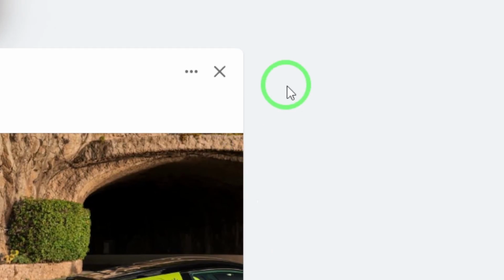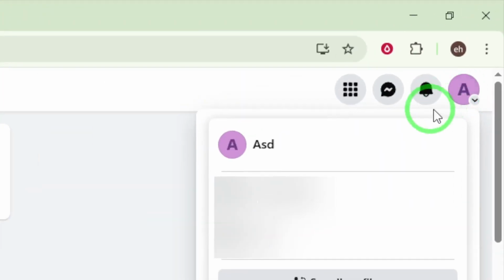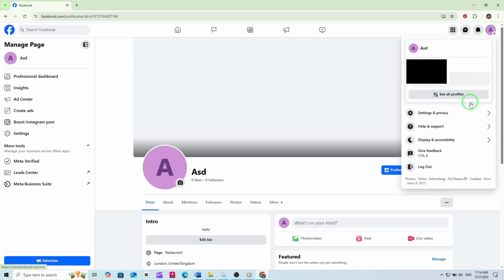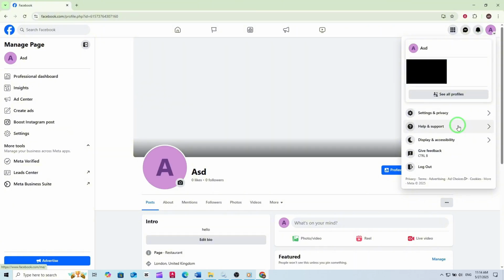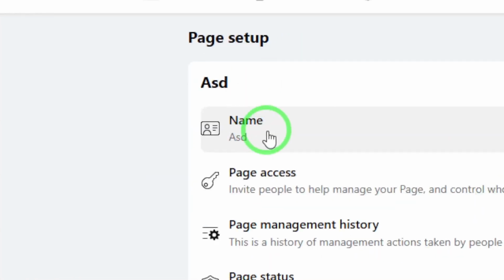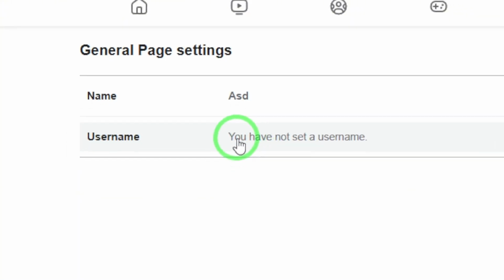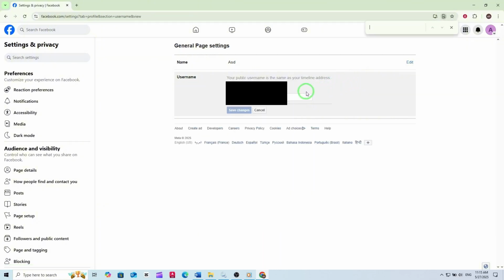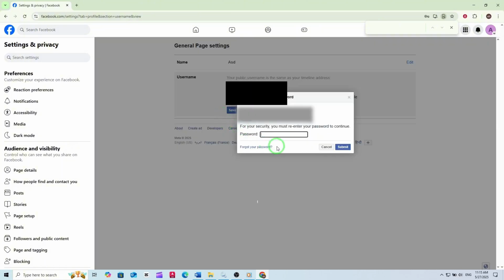How To Add Username To Your Page On Facebook On PC (New Update)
Learn how to add a username to your Facebook page on PC with the latest Facebook update. This step-by-step tutorial will guide you through the new layout so you can easily customize your page and make it easier for people to find you online.

1. Open Facebook from your browser

2. Click on your profile photo at the top right corner

3. Enter to the page, then click on the page profile photo

4. Enter to Settings and privacy, then Settings

5. Click on Page setup, then Name

6. Click on Username, add Username

7. Click Save Change

Follow these simple steps to update your Facebook page username quickly and efficiently!

Chapters:
00:00 Intro
00:12 Soultion
01:05 Outro